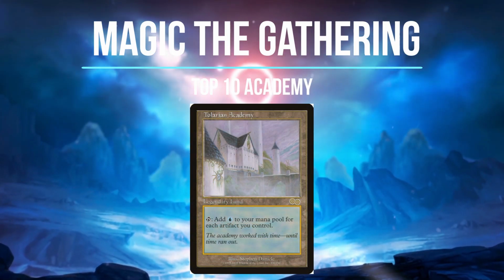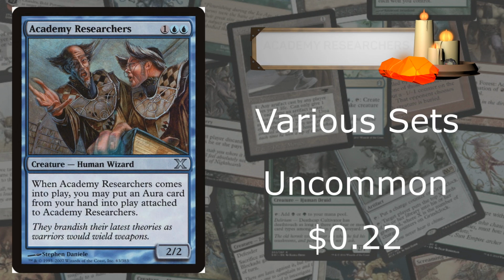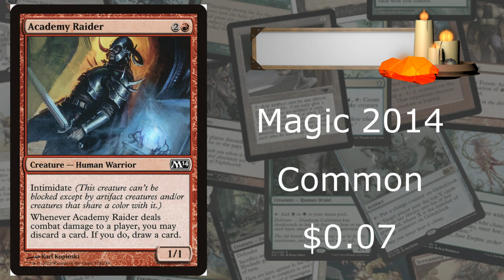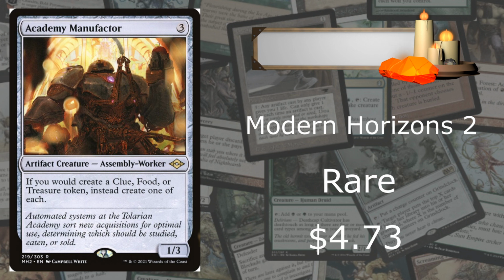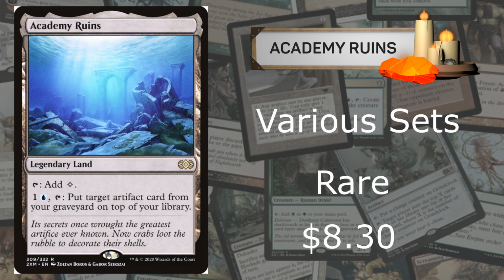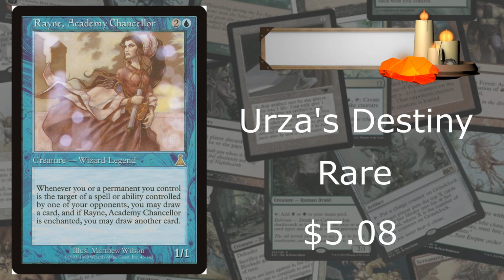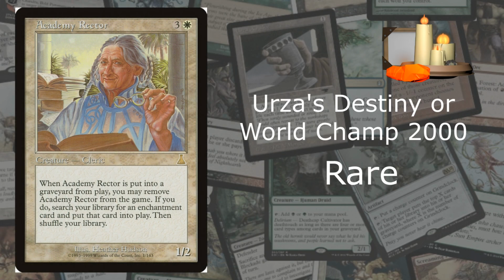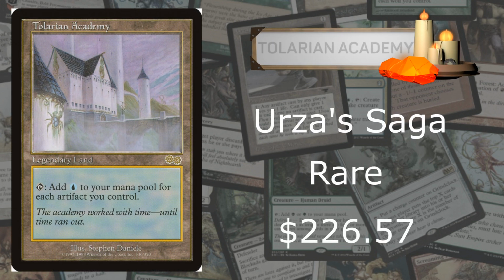Magic the Gathering - Top 10 Academy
Top 10 Academy